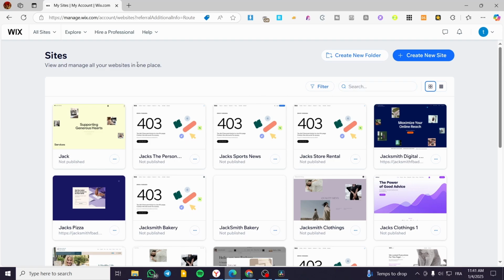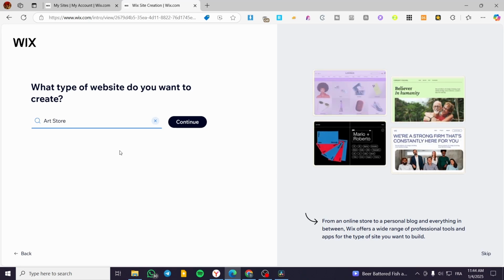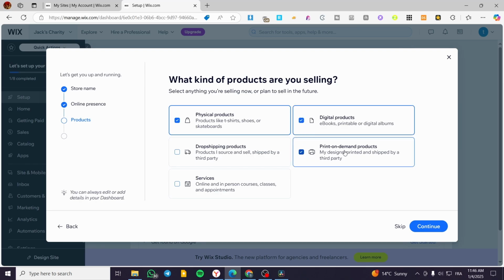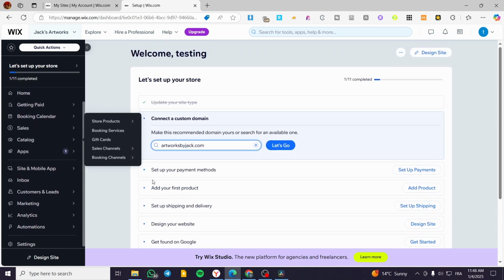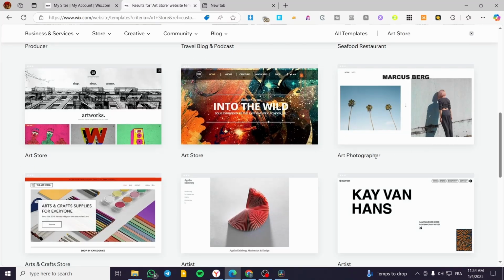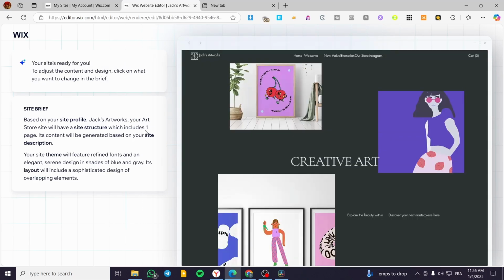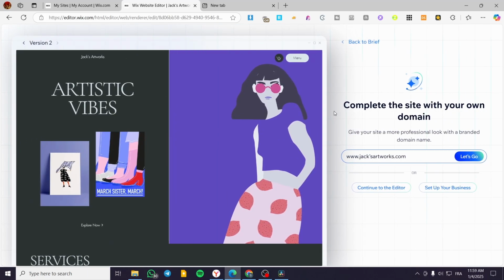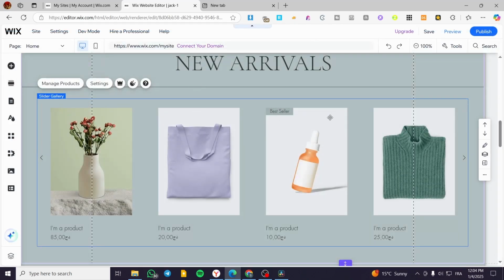Wix Art Store Tutorial | How to Create an Art Store in WIx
Wix Art Store Tutorial
If you are looking for a video about How to Create an Art Store in WIx, here it is!